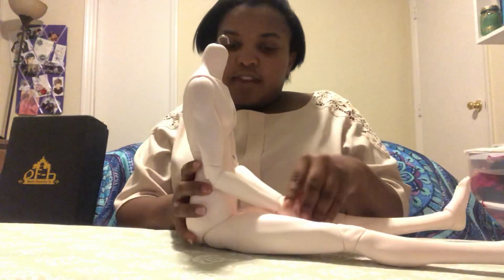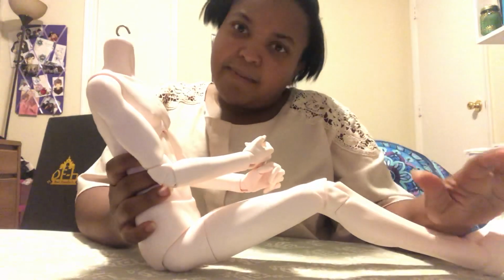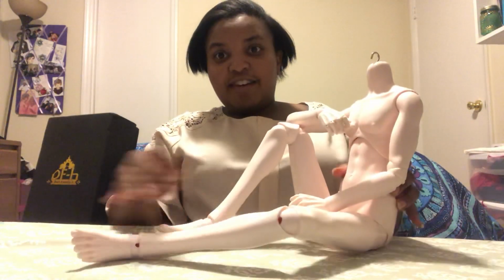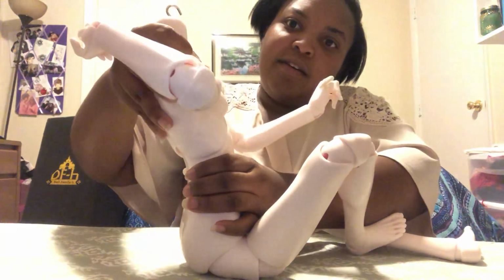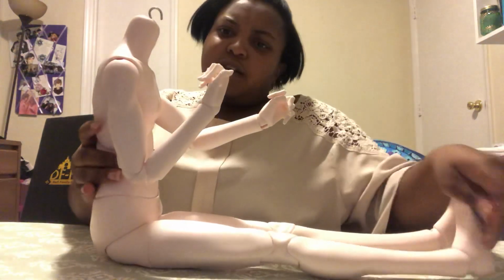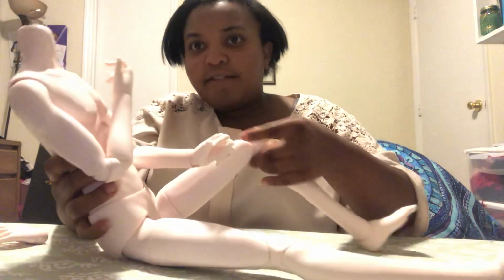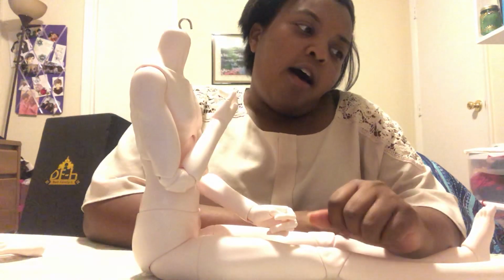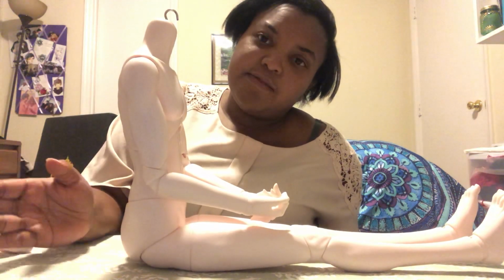Body Review: Doll Family-H 65cm Boy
An in-depth review of the doll family h 65cm boy body in Norma pink skin.